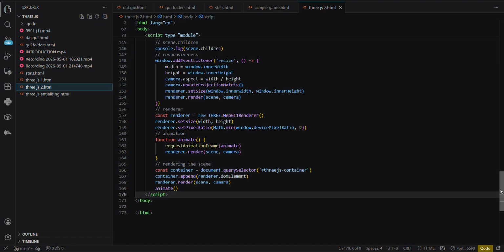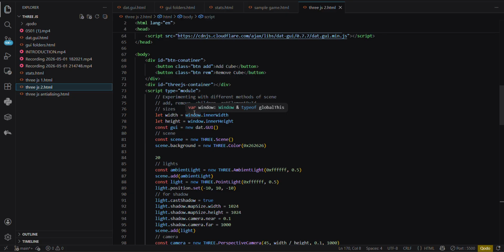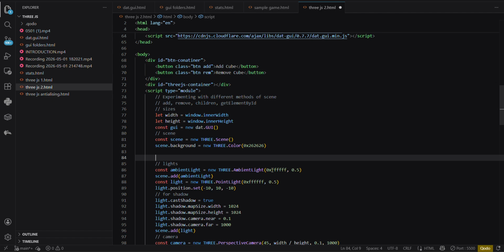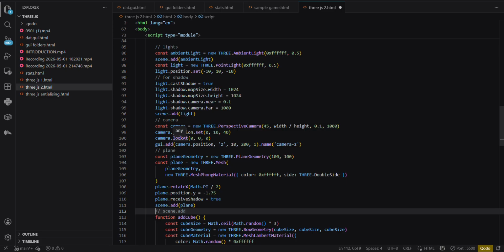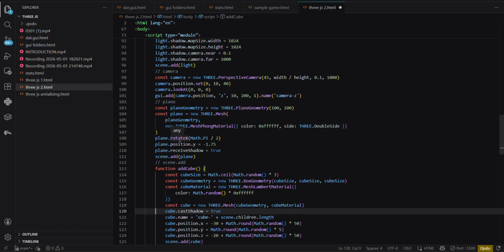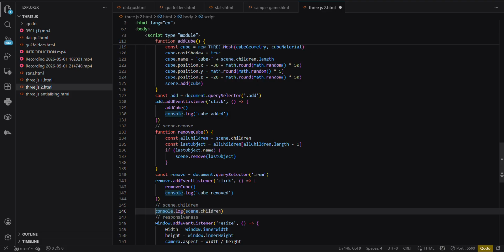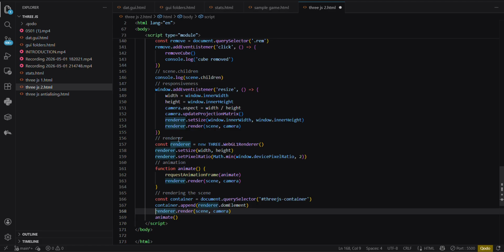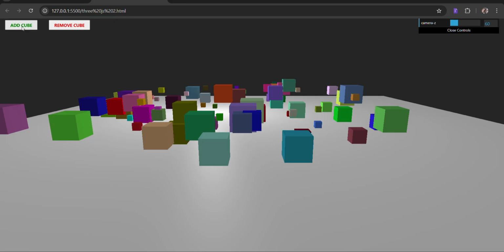Three.js Interactive 3D World: Physics & Lighting Tutorial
Elevate your Creative Development skills by building an interactive, responsive 3D environment. This tutorial covers the exact workflow used to create award-winning 3D Portfolios and immersive web experiences using Three.js.

Learn how to manipulate the Virtual DOM of 3D, allowing users to interactively add, remove, and modify objects in a live scene. We cover everything from GLSL-ready materials to professional lighting setups that make your projects look like they were built in Unreal Engine.

What You’ll Master:

Dynamic Geometry: Spawning and destroying 3D objects with optimized performance.

Cinematic Lighting: Setting up shadows and light sources for a "Pro" look.

User Interaction: Mapping mouse events to 3D space transformations.

Production Workflow: Debugging tools and mobile-responsive rendering.